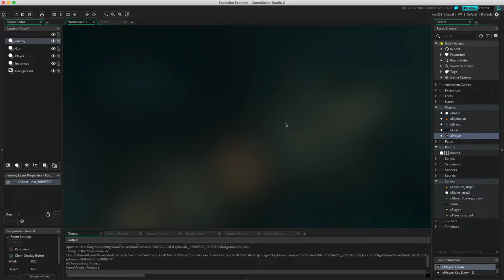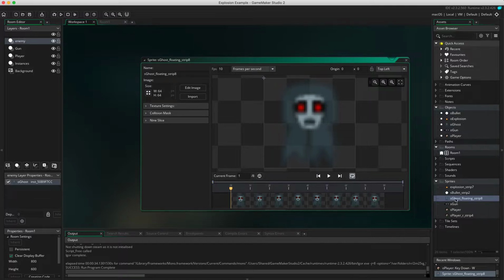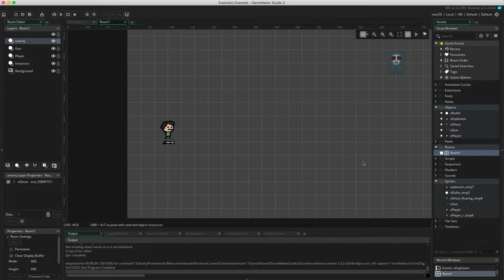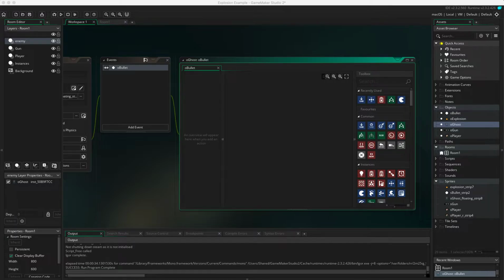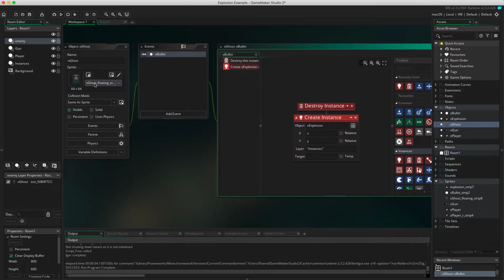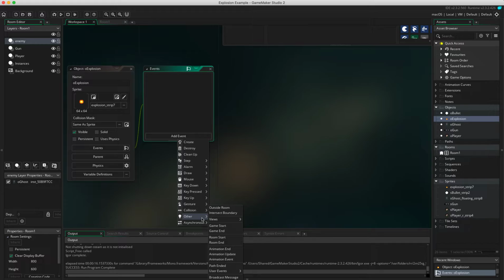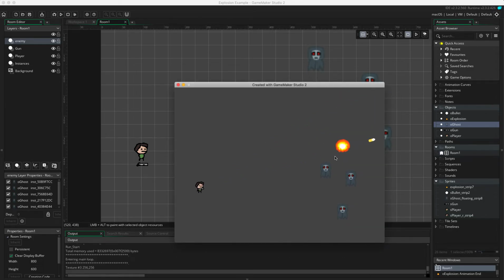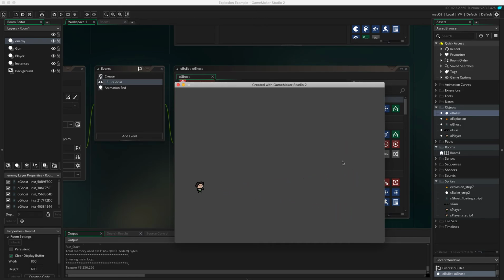Making an enemy explode in Game Maker DND